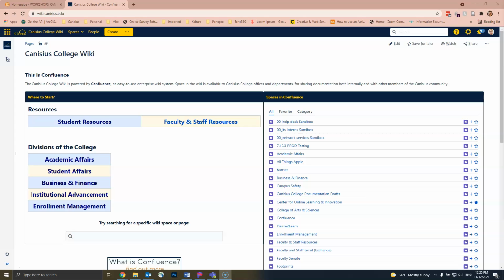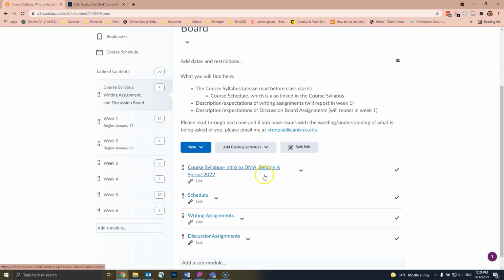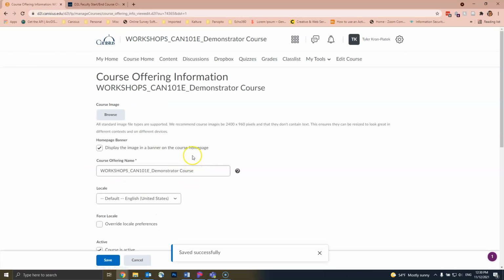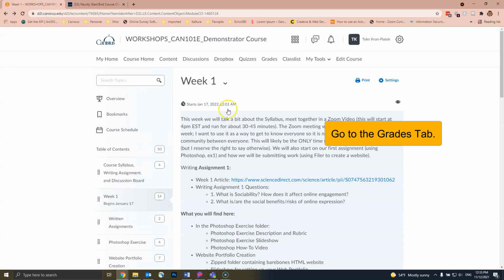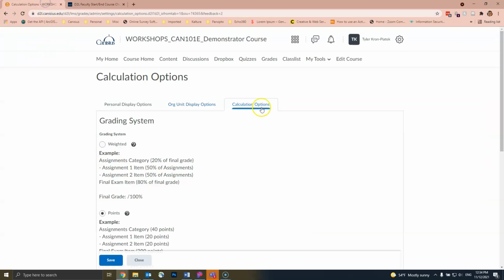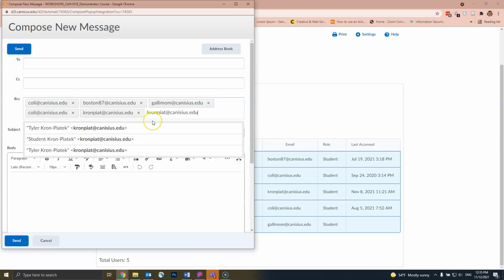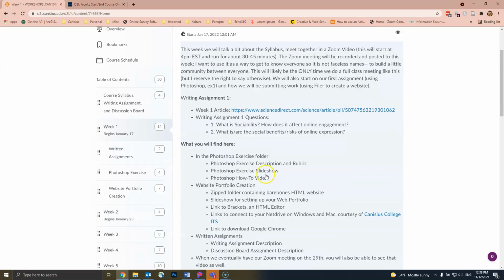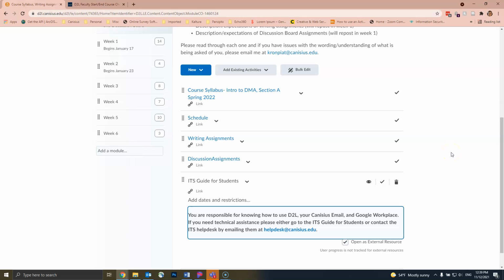D2L Start of Semester Checklist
For Canisius Instructors.
This video is a quick overview of the COLI Start of Semester Checklist.

Links to parts of video (times):
00:00 -- Introduction
00:07 -- Overview
00:22 -- Getting Started
00:38 -- Merge Identical Courses
00:53 -- Install Course Syllabus
01:17 -- Check Course Start & End Dates
01:56 -- Check Course Activity Links and Start & End dates
03:08 -- Welcome Email
04:39 -- ITS Guide for Students
05:59 -- Outro